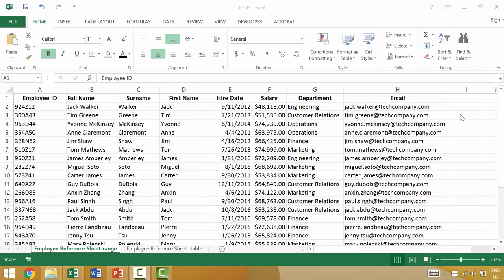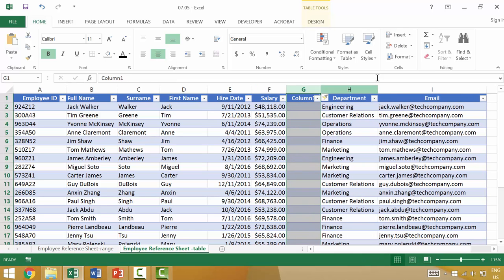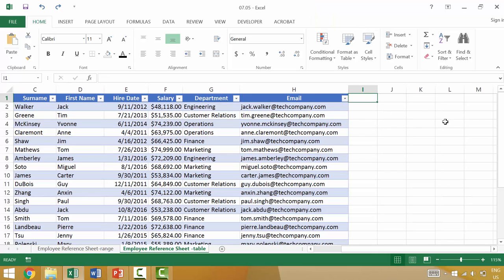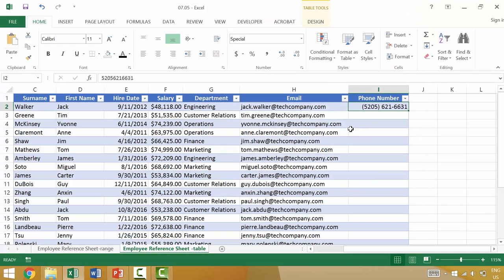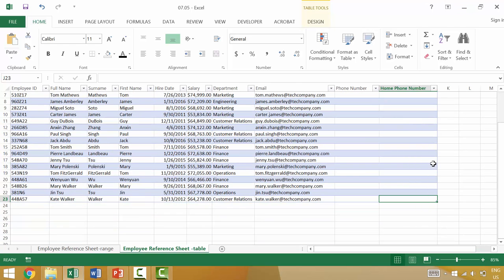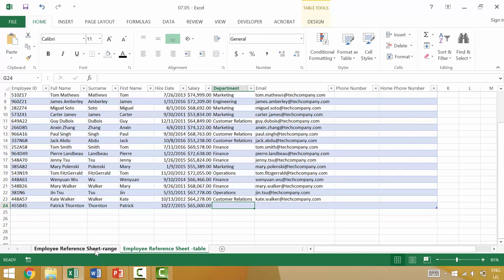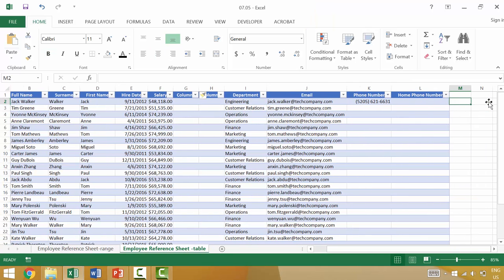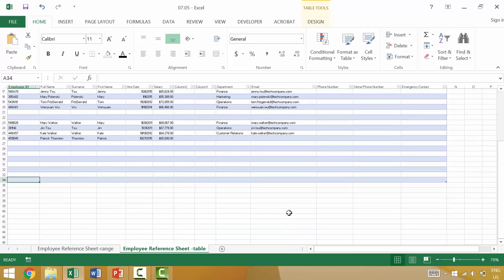Excel 2013 Tutorial for Beginners #57: Adding Rows & Columns to a Table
In this Excel tutorial we’ll discuss how to quickly add columns and rows to a table within a Microsoft Excel workbook.

Cheers,

Tolan